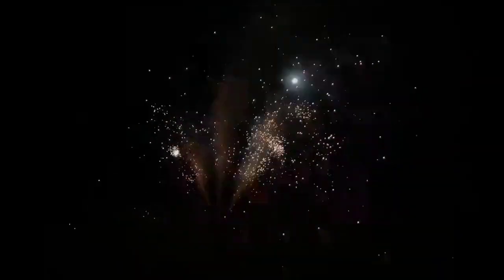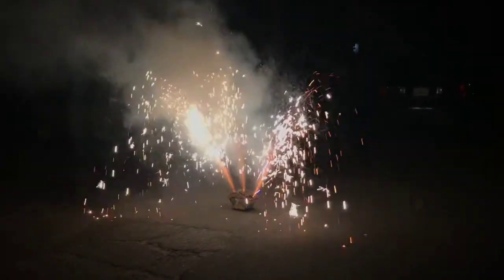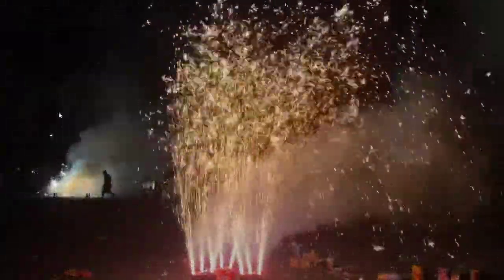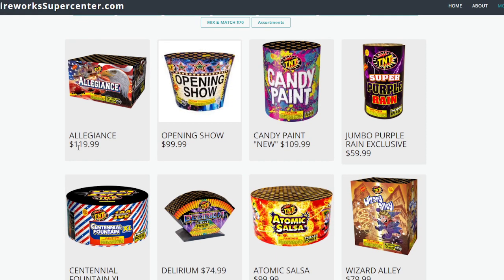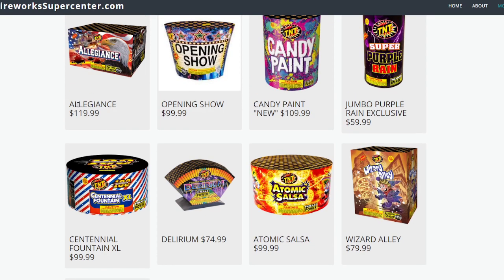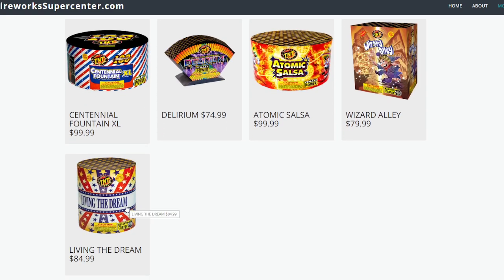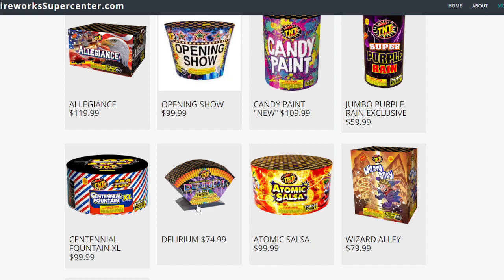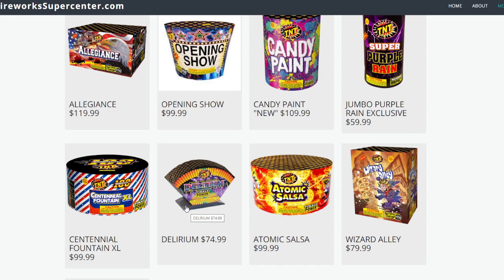BEST Finale Fireworks at TNT Fireworks Stands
best finale fireworks at tnt fireworks stands safe and sane califorina firework stash